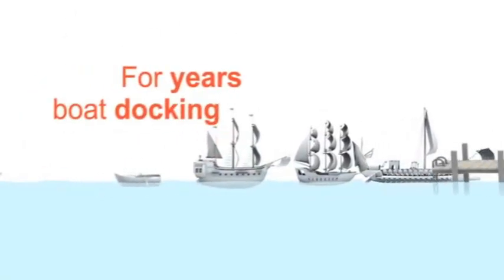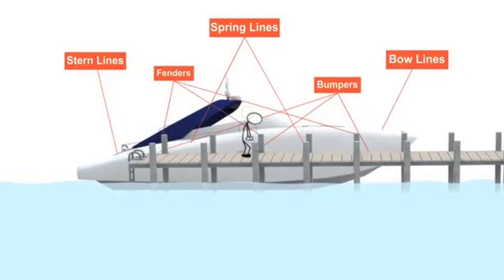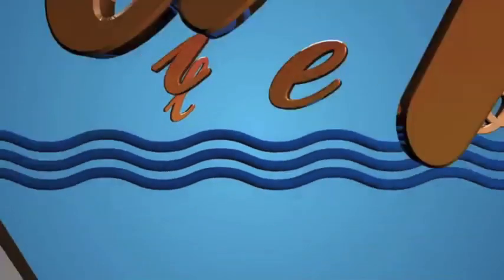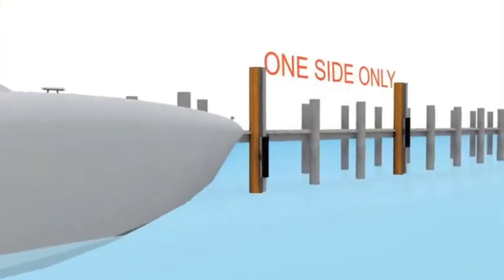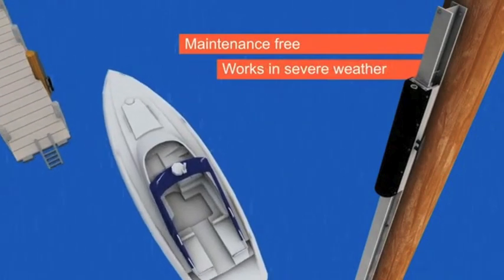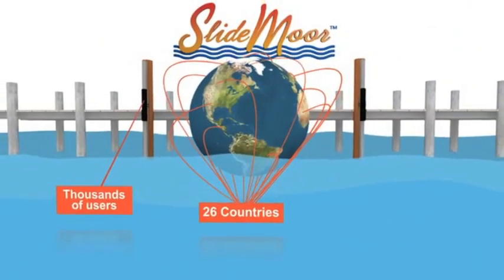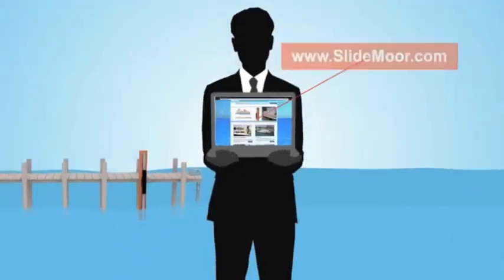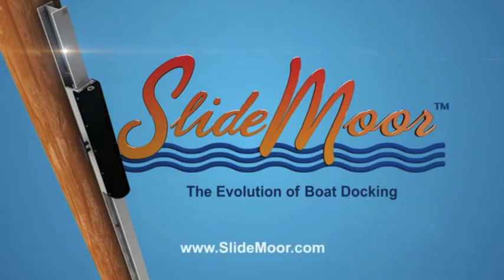SlideMoor Boat Docking System Explainer Video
The SlideMoor Boat Docking System explainer video easily conveys the workings of the Patented SlideMoor System. Discover peace of mind by joining the Evolution of Boat Docking!

"For years boat docking has been approached the same way consistently yielding the same problems. Traditional methods using bow lines, stern lines, spring lines, bumpers, and fenders are all hassles in tying up your boat and cause bumping, banging, and other damaging movement. Finally theres a better way! Introducing SlideMoor, the Evolution of Boat Docking. SlideMoor is an easy to use, safe, and long lasting boat docking system. Here's how it works. The patented SlideMoor system secures your boat tight to one side only, allowing it to move securely through waves, wind, and tides. SlideMoor is maintenance free, works in severe weather conditions, and provides 24/7 peace of mind. For over 15 years SlideMoor has been protecting boats in over 26 countries with thousands of happy users and virtually any kind of vessel. So eliminate the hassle and discover peace of mind by joining the Evolution of Boat Docking. Explore our site and contact a SlideMoor specialist to find out how SlideMoor can be your docking solution. SlideMoor, the Evolution of Boat Docking!"